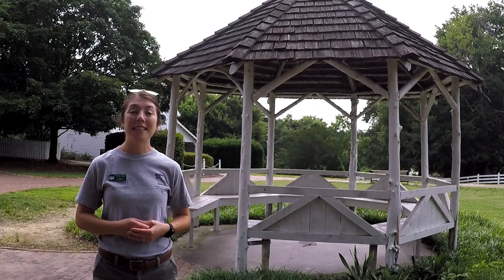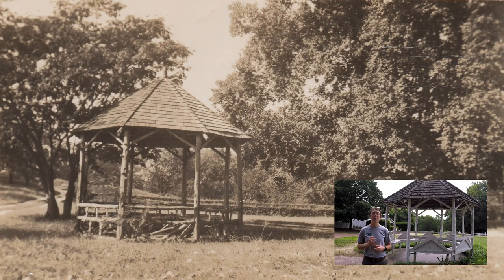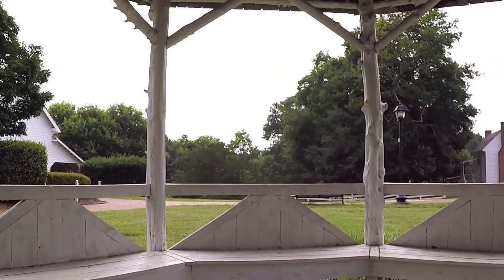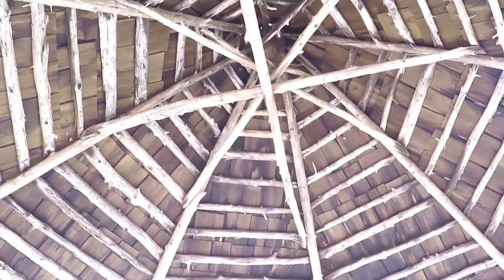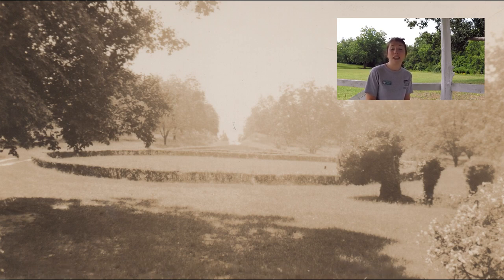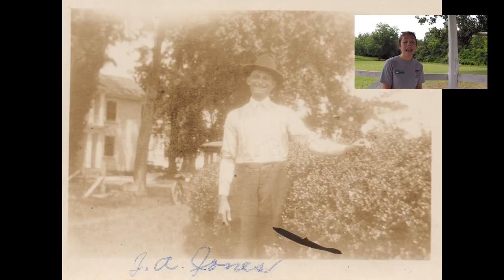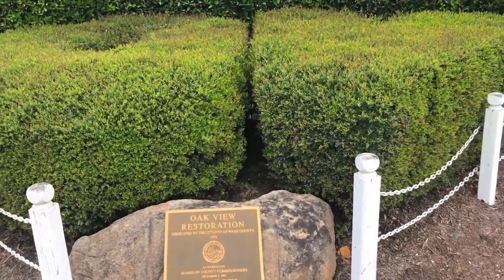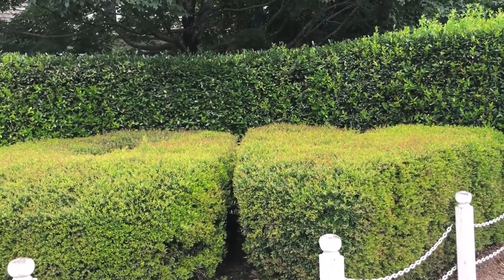Hidden Histories: The Oak View Gazebo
Follow along with park staff as we learn about the gazebo and explore the hidden histories located around it!